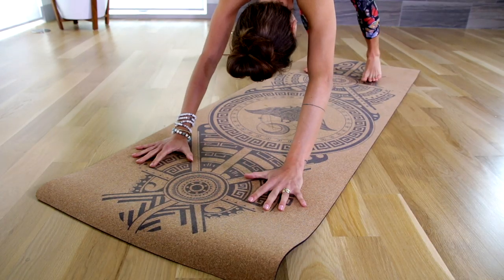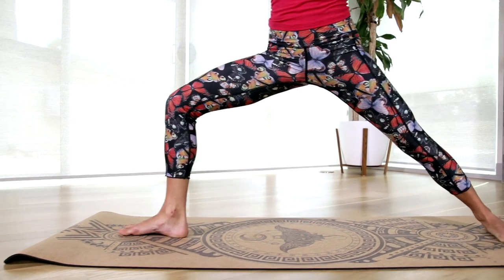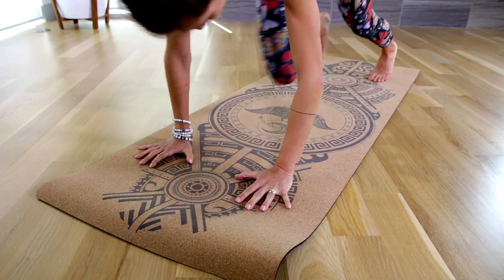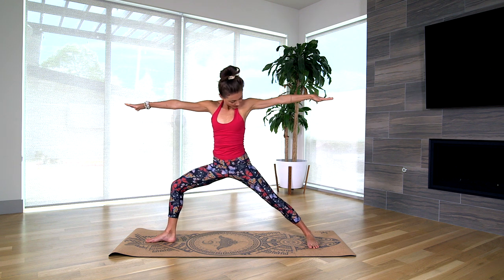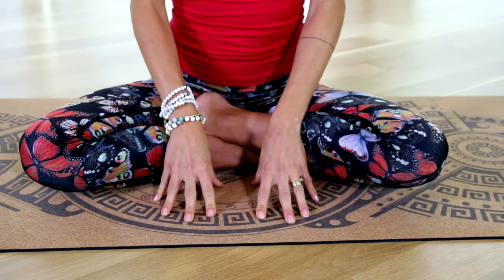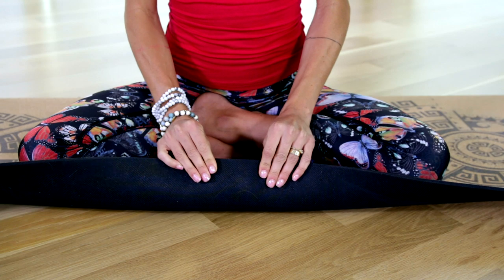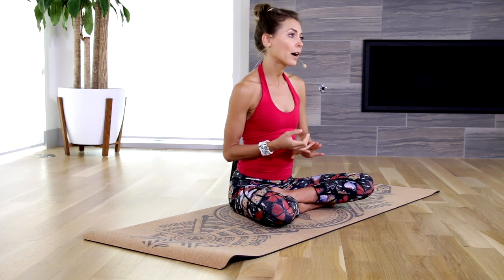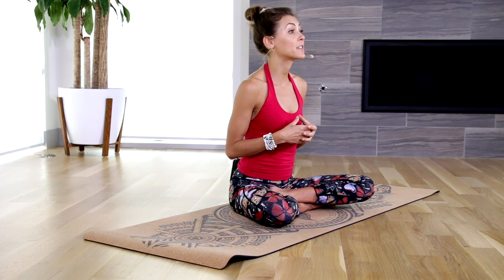Review of the Cork Yoga Mat From 2nd Wind - YogiApproved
In this product review video, we check out the Stingray Cork Yoga Mat from 2nd Wind. We will also share the top things to look for if you’re on the market for a cork yoga mat.

Cork yoga mats are gaining popularity because they offer serious grip that gets grippier as you sweat, making them awesome for hot yoga or any sweaty form of yoga (or yogi).

Not only is cork a cushy and supportive material that’s kind to your joints, it is also a renewable, eco-friendly material that’s naturally antimicrobial and odor repellent. This makes for a great yoga mat.

What Makes 2nd Wind’s Cork Yoga Mat Unique?
- No harmful toxins or glues are used in the mat
- The detailed designs help you get proper alignment in any pose
- The base is made from 100% natural rubber so your mat doesn’t slip and slide on any surface

For these reasons, the Stingray Cork Yoga Mat from 2nd Wind is 100% approved by us!

If you want to learn more about this brand, you can check out 2nd Wind click the lick below:

Did you like this video? It really helps us get it out to more people.